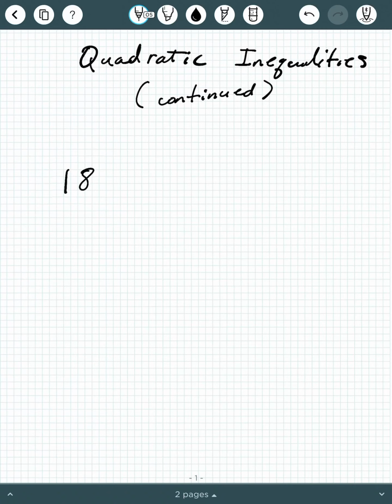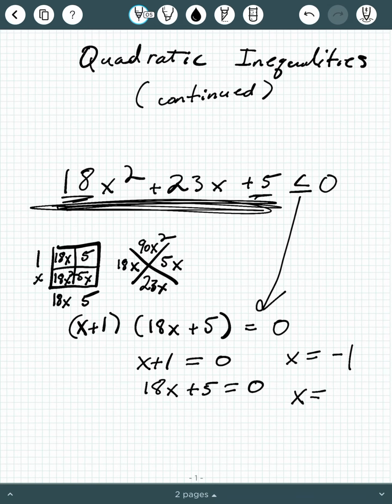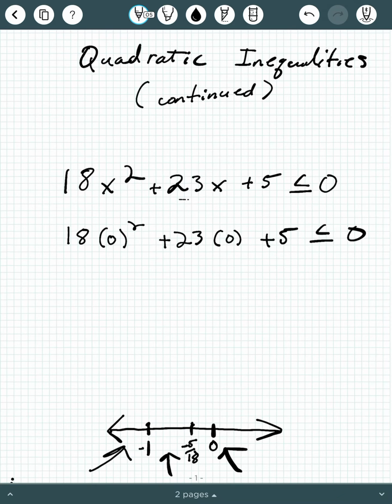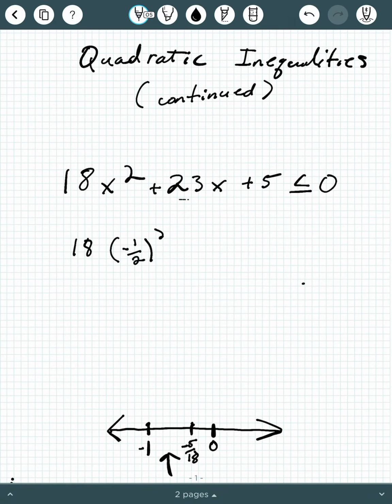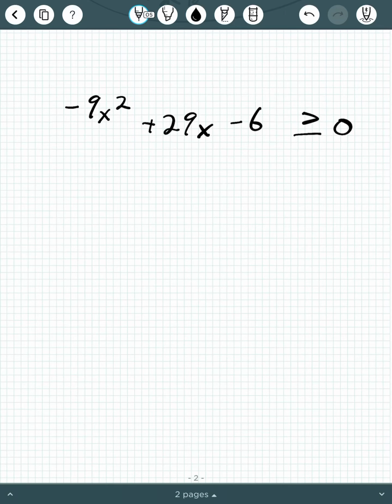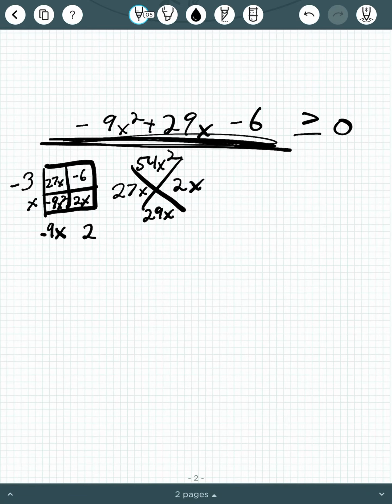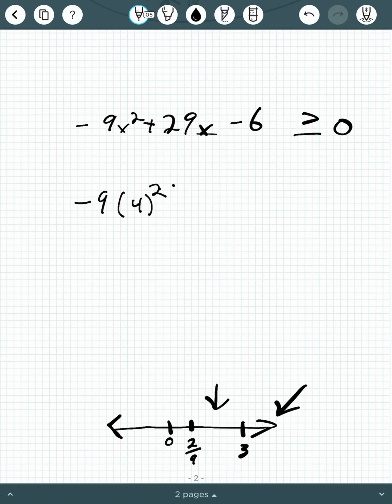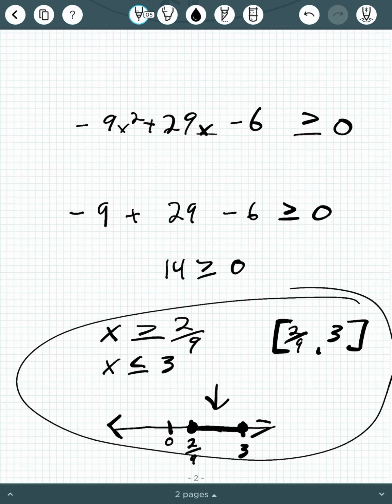Quadratic inequalities continued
Here is another video explaining how to work with single variable quadratic inequalities